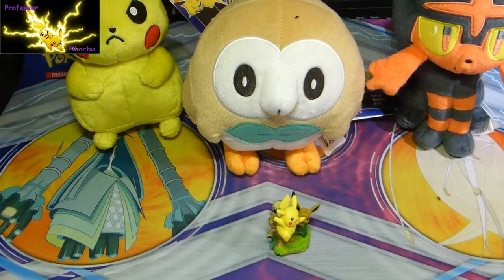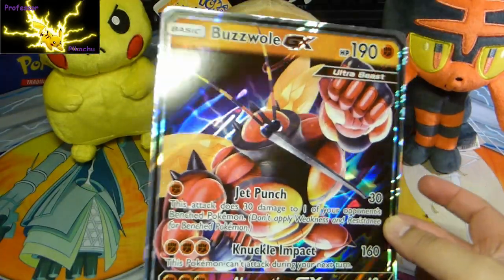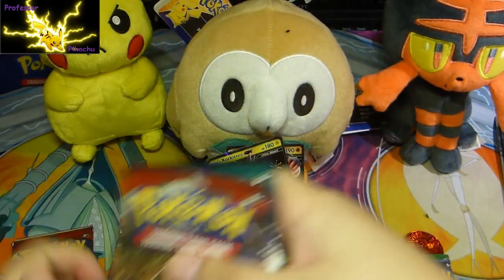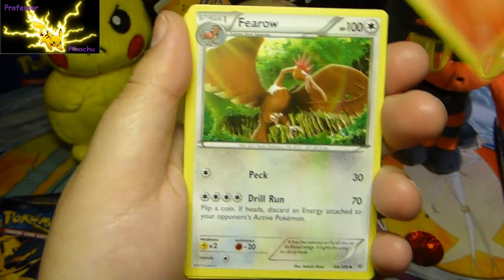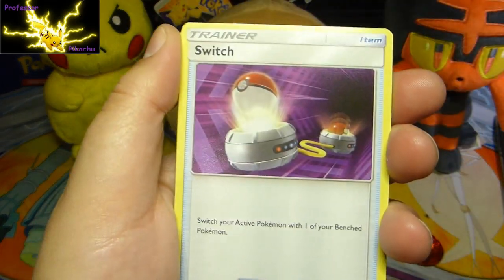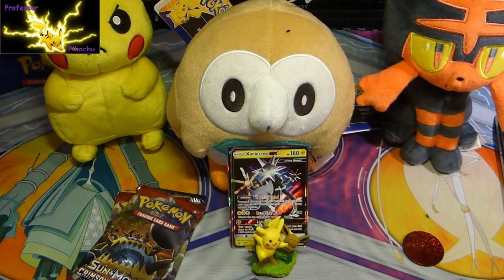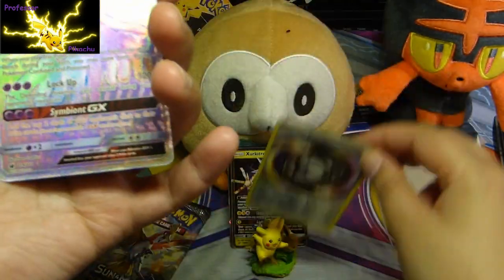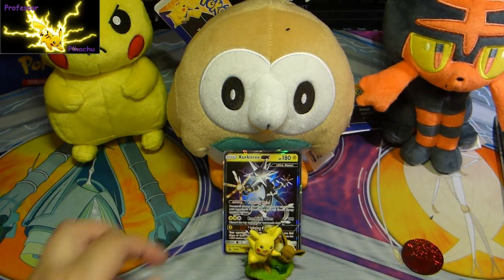Ultra Beast Premium Collection With Playmat Opening!!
This is one of the premium boxes when talking about size and cost. The promo things including the playmat are sweet but the rest of it really isn't worth the money you pay for it. DISAPPOINTING!!

Please follow my other accounts